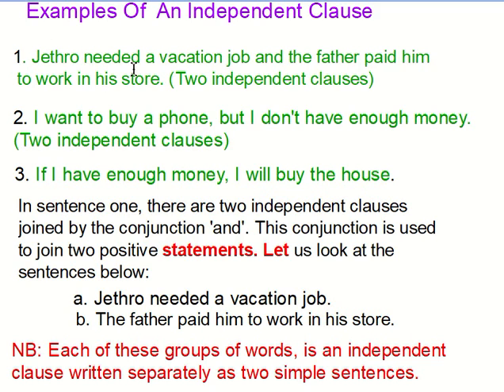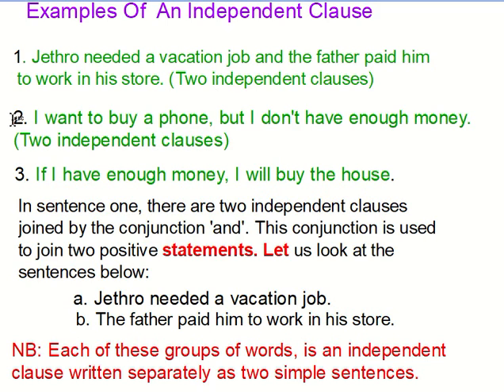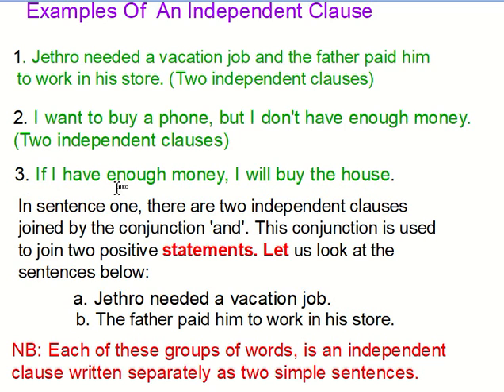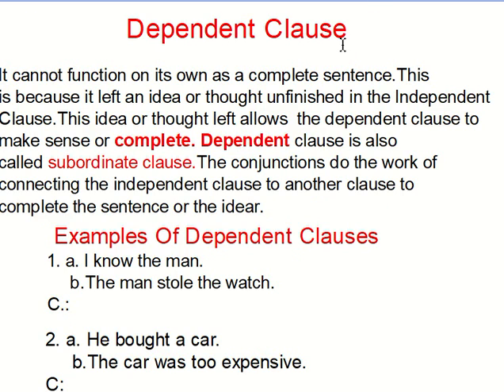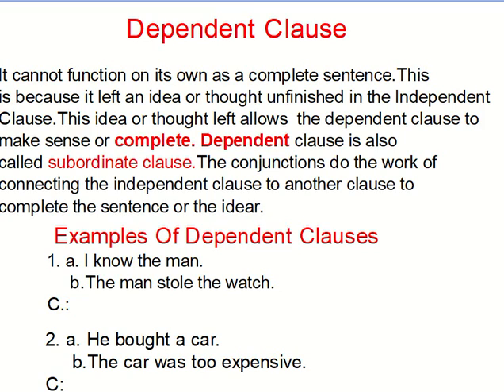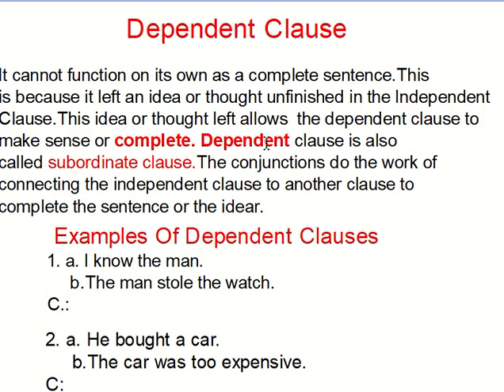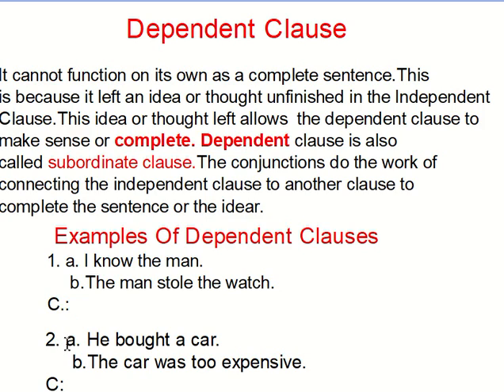CLAUSES ENG.J2.2.2.A2 BY FOS with exercises on